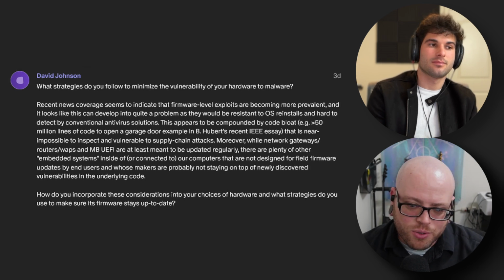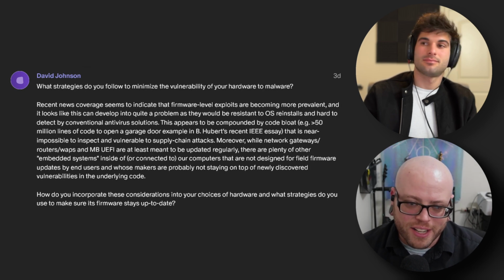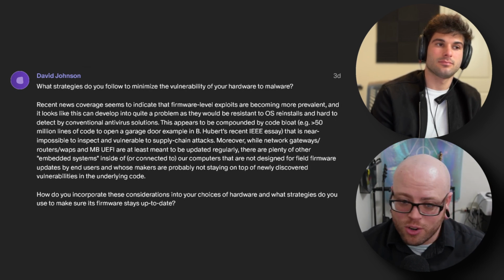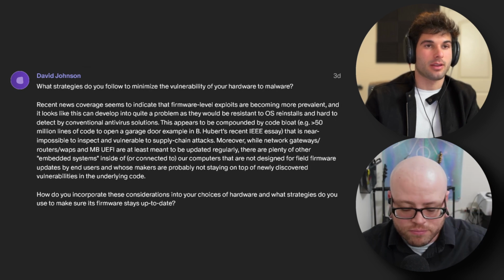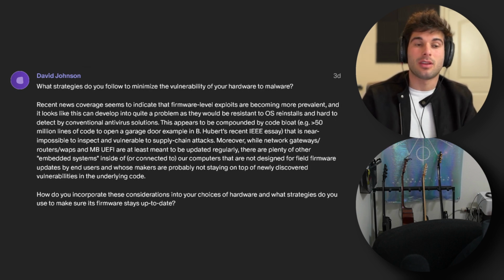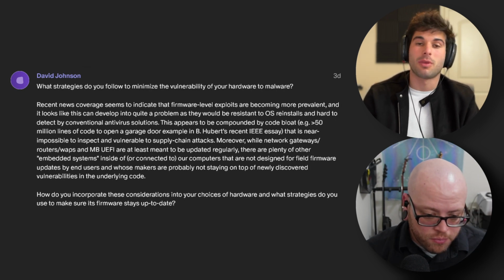Hardware Security Tips: Effective Strategies Against Malware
How we defend against hardware vulnerabilities, are you paying too much for a PO Box?, a question that accidentally got omitted last week, and more from SR168Q&A, join our next Q&A on Patreon

Welcome to the Surveillance Report - featuring Techlore & The New Oil to keep you updated on the newest security & privacy news.

🪙 Monero: 46iGe5D49rpgH4dde32rmyWifMjw5sHy7V2mD9sXGDJgSWmAwQvuAuoD9KcLFKYFsLGLpzXQs1eABRShm1RZRnSy6HgbhQD

00:00 Introduction
00:25 Defending Against Hardware Vulnerabilities
03:08 Our Favorite Movies
07:39 Henry's Tempeh Adventures
08:33 Nate's Musical Proficiency
10:13 PO Box Pricing
13:08 Favorite Pokemon